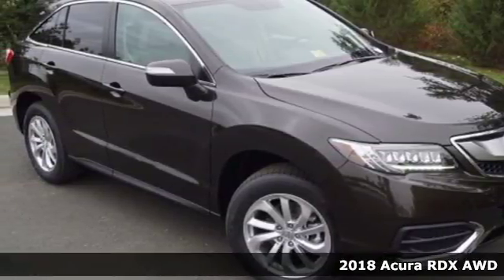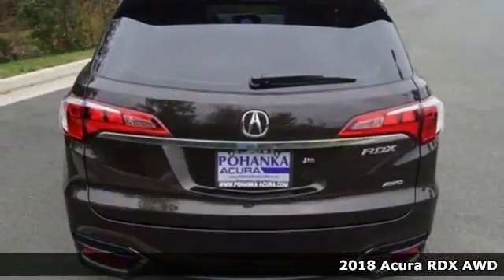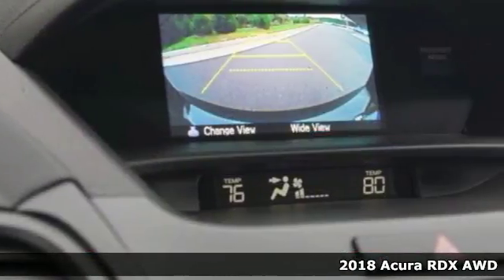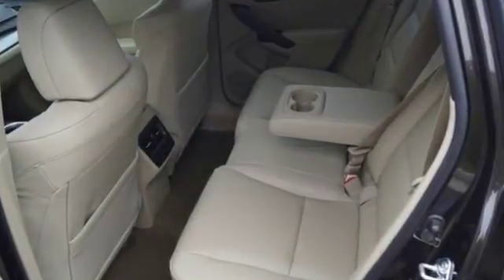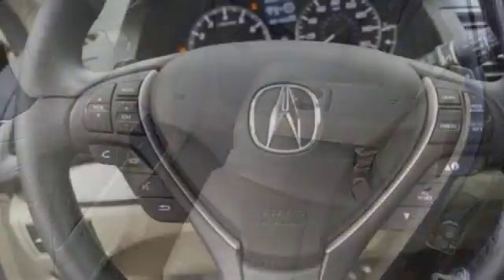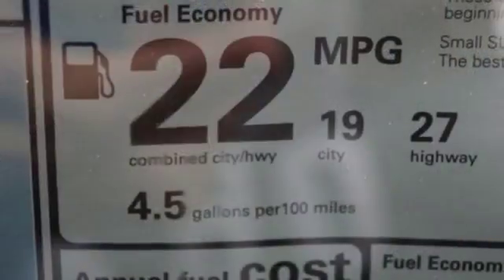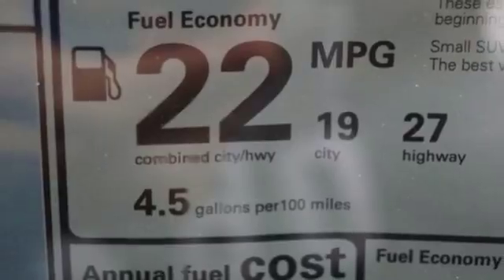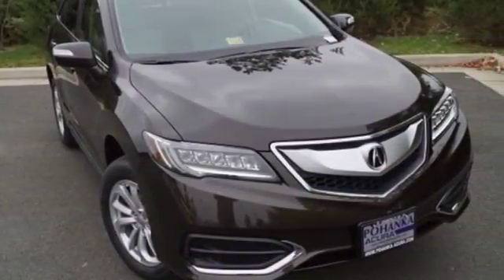New 2018 Acura RDX AWD Alexander VA Acura Washington-DC, DC JL0011208 - SOLD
Year: 2018
Make: Acura
Model: RDX AWD
Trim: Base
Engine: 3.5L V6 SOHC i-VTEC 24V
Transmission: 6-Speed Automatic
Interior: Parchment
Stock #: JL0011208
VIN: 5J8TB4H32JL011208
Kona coffee with leather trimmed parchment interior, heated front seats, V6 power, AWD, power moon roof, satellite radio, and much more. All prices exclude taxes, title, license, and dealer processing fee of $699.00. Published price subject to change without notice to correct errors or omissions or in the event of inventory fluctuations. All features not on all vehicles. Vehicles shown are for illustration purposes only. MPG is based on 2016 EPA mileage ratings. Use for comparison purposes only. Your actual mileage will vary, depending on how you drive and maintain your vehicle, driving conditions, battery pack age/condition (hybrid only), and other factors. MPG is based on 2017 EPA mileage ratings. Use for comparison purposes only. Your mileage will vary depending on driving conditions, how you drive and maintain your vehicle, battery-pack age/condition (hybrid only), and other factors.

Address:
13911 Lee Jackson Highway